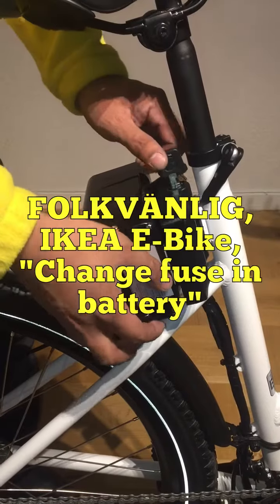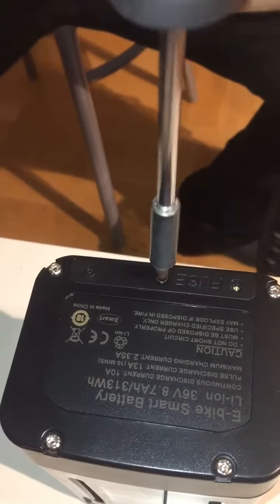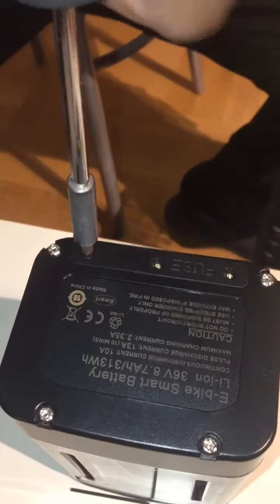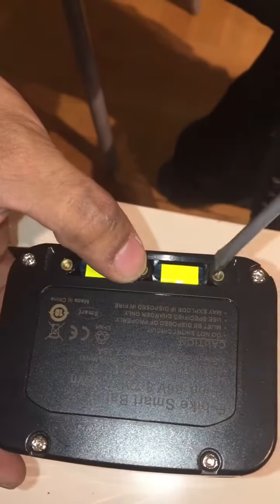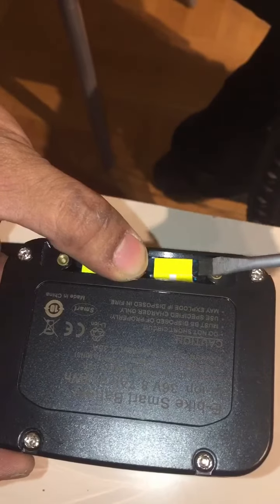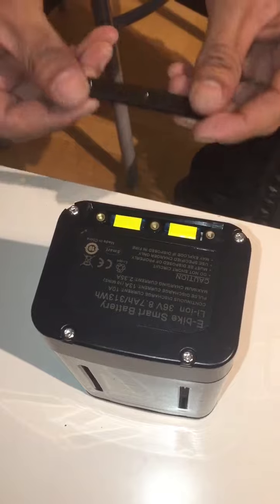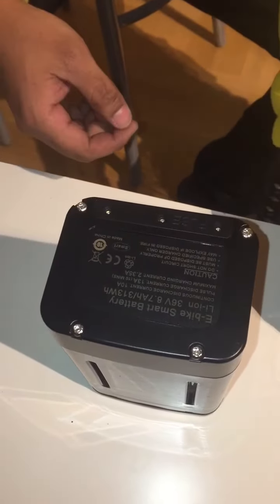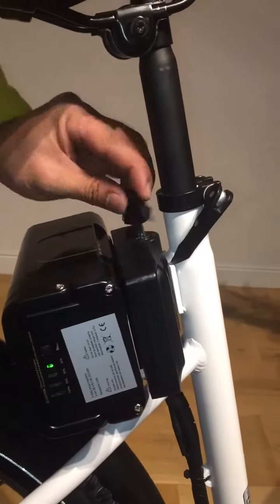Folkvanlig, IKEA E-Bike, "Change fuse in Battery" Folkvänlig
In this clip we show how to change the fuse in the battery. If your battery dont work its recomended to check if the fuse need to be changed. Its very easy to change. And its a good battery that have 2 pices of 15a fuses protect the battery cells.